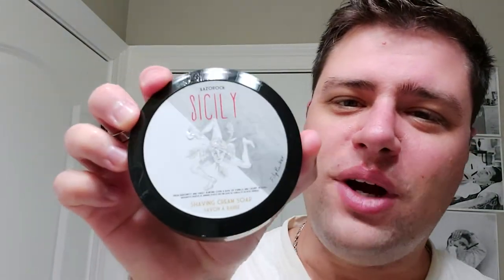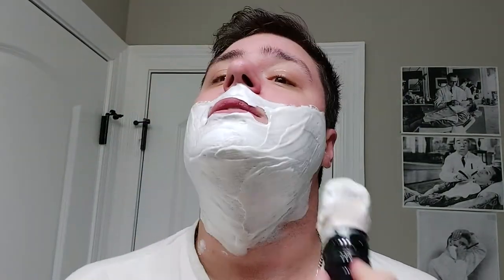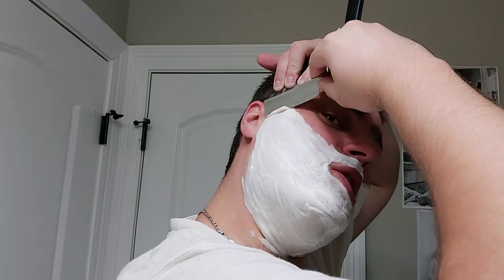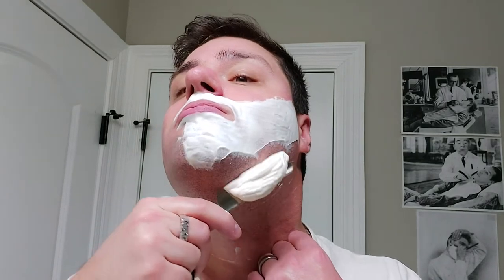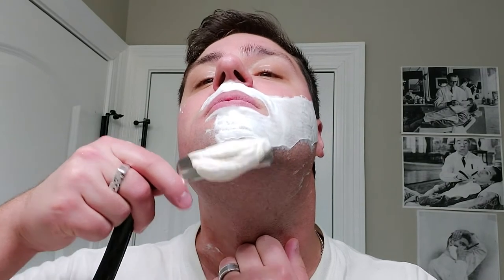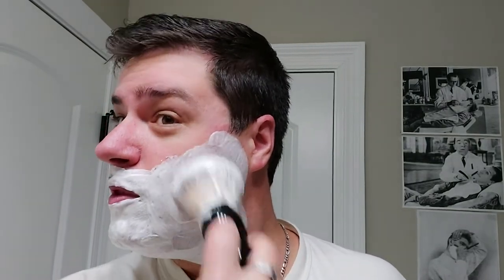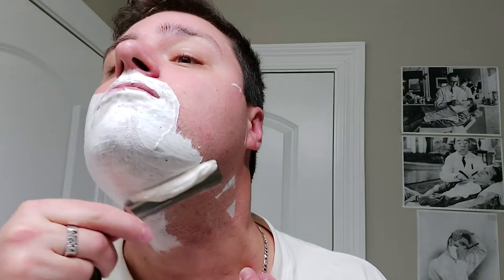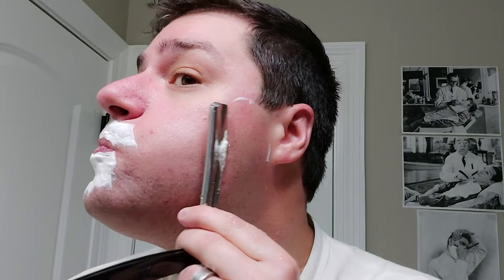RazoRock Sicily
Gear: RazoRock Sicily Shaving Soap - Friedr. Herder Abr. Sohn #49 Straight Razor - RazoRock Synth Brush - RazoRock Sicily Aftershave